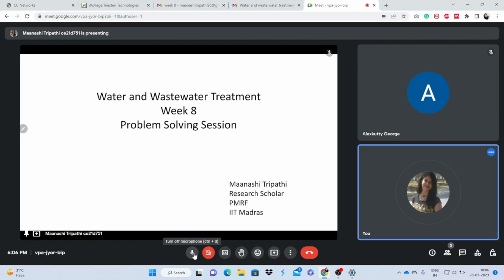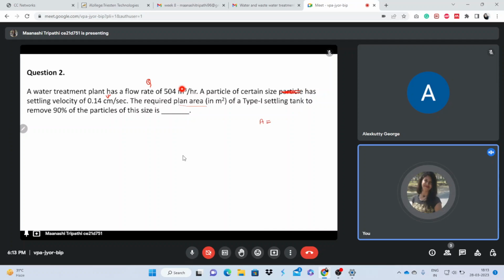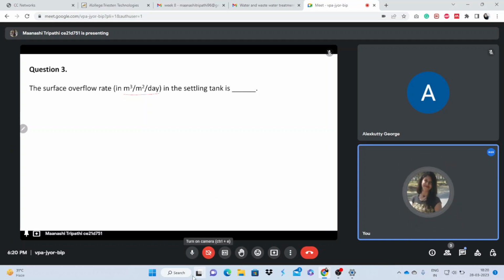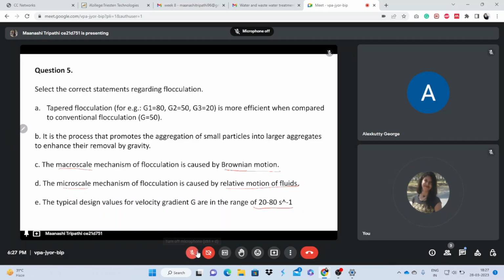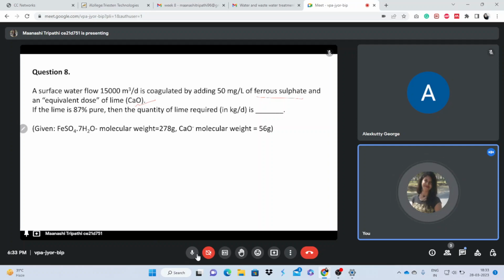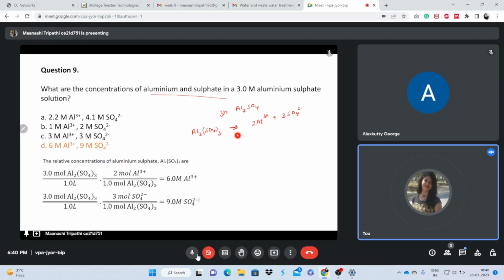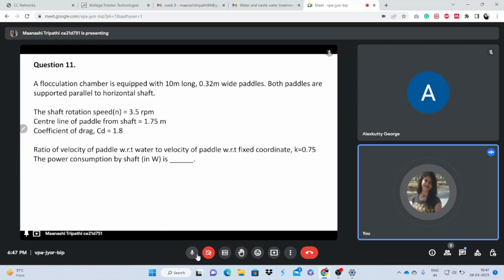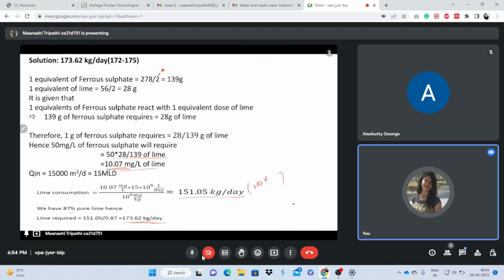Water and Wastewater treatment Week 8